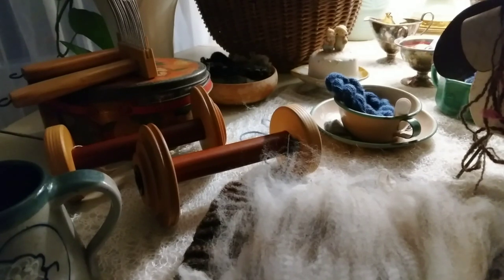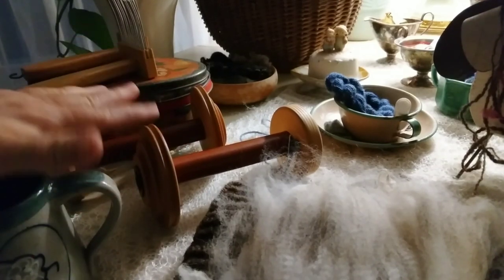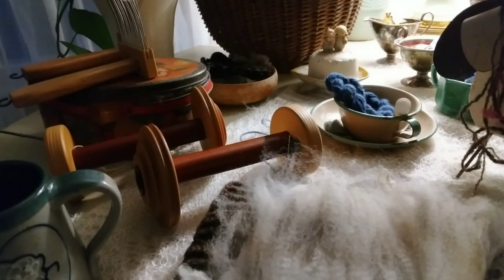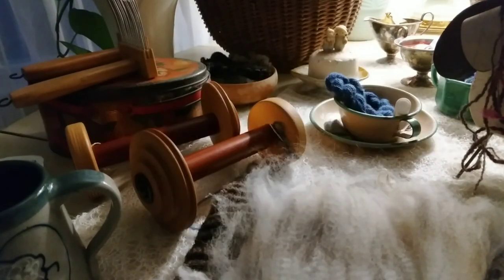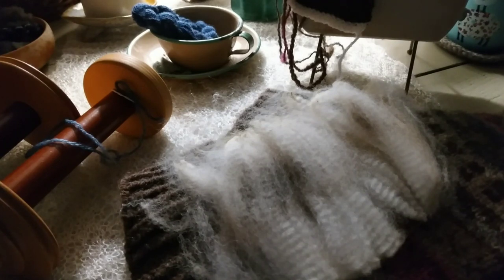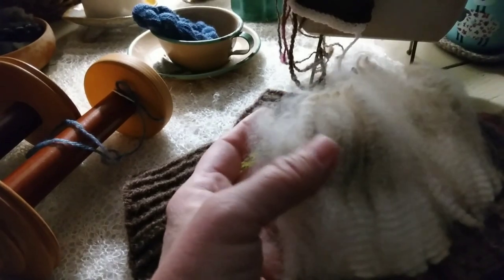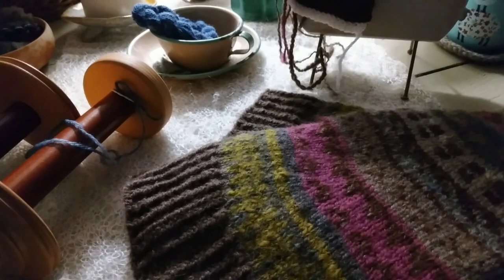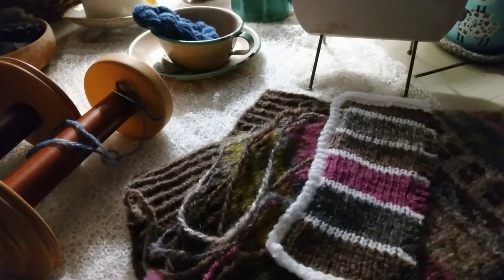Hand Spun, Hand Knit - Start up, Season 2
It's time to start spinning yarn to make our own hand knit socks again! If you haven't already, you may want to check out the playlist of tutorials on this process from last year, the link to those is here:

Those videos go into a lot more details  then this year's series will - this year is more a follow up, but please be sure to ask any questions  and share any tips you might have! I forgot to say in the video, but I think we'll try to have our yarn spun and socks knit up by April  22, how does that sound to you?